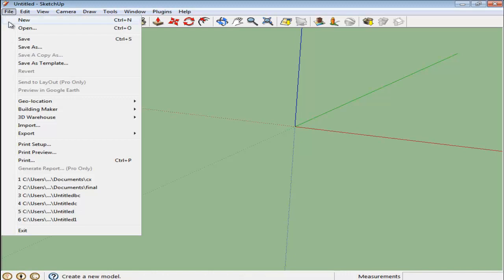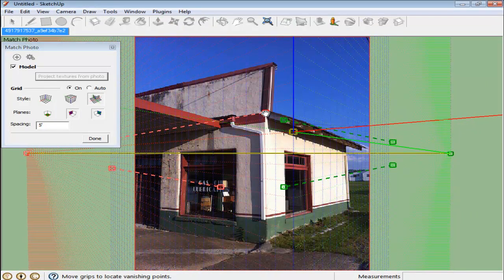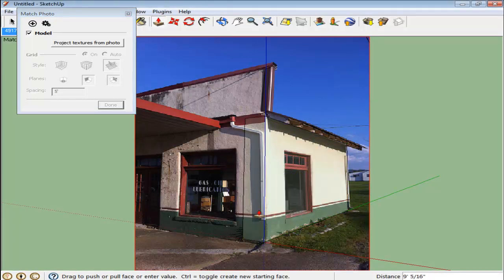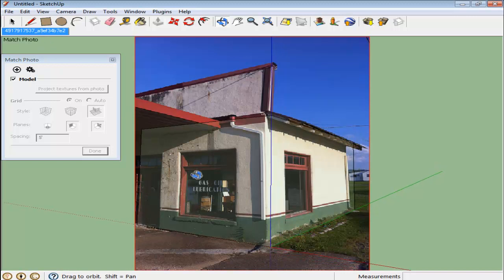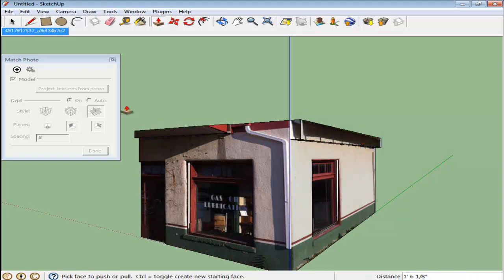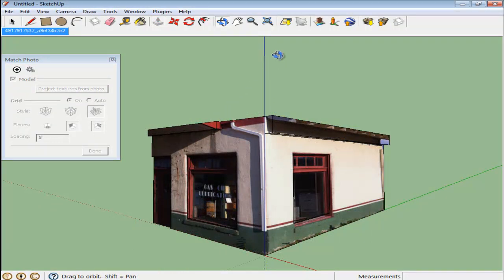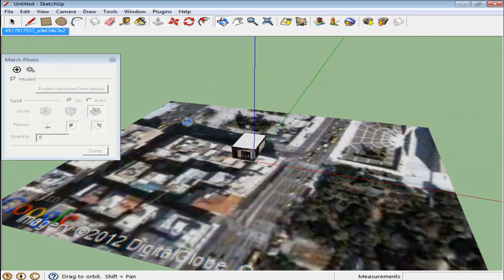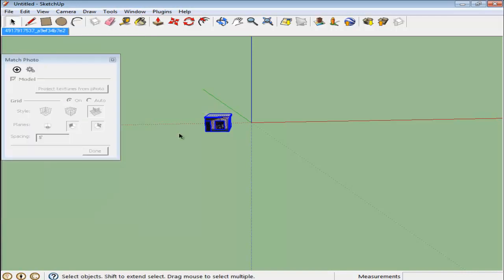How to Use Photo Match and Google Earth Terrain in Google SketchUp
To understand how to use photo match and Google Earth terrain in Google SketchUp follow the steps given below.

Images can be used to create buildings which have effects of real textures in Google SketchUp. These can then placed on a real site imported from Google Earth. The textured buildings can be created through the process of photo match. Additional options can be performed by acquiring a plug-in from the various Sketchup plugins present on the internet for download.

Step # 1 -- Go to the "import" option

To understand this further, first search and get a building with a two point perspective. To bring this into Google SketchUp, go to the "file" menu and select the "import" option.

Step # 2 -- Import image

Locate the picture file and once you select it, make sure the "use as New Matched Photo" option is checked.

Step # 3 -- Adjust the guides

When this opens, a side menu pops up, currently the style that is selected is the one viewing from the outside.
Adjust the lines so that they run parallel from the axis. Drag your axis such that the blue one runs parallel to the vertical edge of the building. Click the "done" button to start drawing over the image.

Step # 4 -- Create the structure

Create a basic rectangular shape of one side of the building and use the "Push/Pull" tool to extrude it and create a 3-dimensional structure.
If you select the "orbit" tool now, SketchUp moves out of the image and takes you to the structure that you just created.

Step # 5 -- Add textures

Go back to the picture by clicking on the tab at the top and from the side menu press the "project textures from photo" button. This makes the textures appear on the walls in your drawing.

Step # 6 -- Select the "orbit" tool

Hence, once you select the "orbit" tool and move out, the texture is created on the surfaces and you can model it further by creating planes and using the "Push/Pull" tool to either pull them out or push them in.

Step # 7- Choose the "project textures from photo" option

Go into the tab and press the "project textures from photo" button again and then click on "yes".

Step # 8 -- Add location

You can now import Google Earth terrain to see if your model fits into a specific location. Press the "add location" button, select a place, you can write it in the search bar and grab the location. You can alter the dimensions while selecting.

Step # 9 -- Clear terrain

This terrain is then imported and you can place your model on it accordingly. To get rid of it, go to the "file" menu, drop down to "geo-location" and select the "clear location" option.

Step # 10 -- Add buildings

Furthermore, buildings can be added to Google Earth by going to the "file" menu, dropping down to the "building maker" and then to the "add new building" option. However, using this option requires additional downloading of the "The Google Earth Plug-in" from the different Sketchup plugins available.